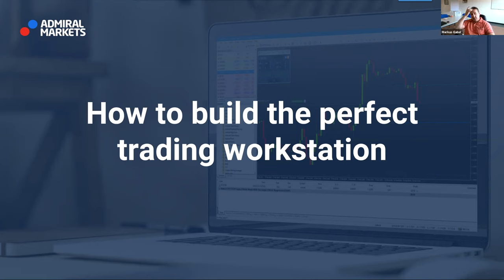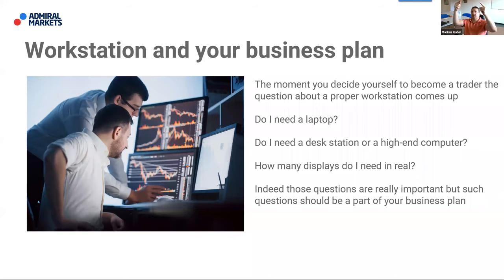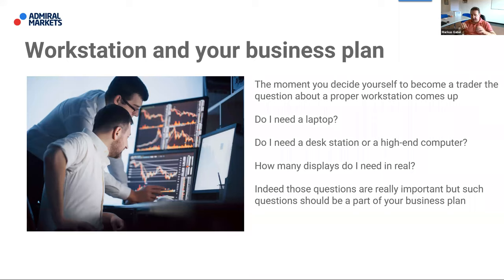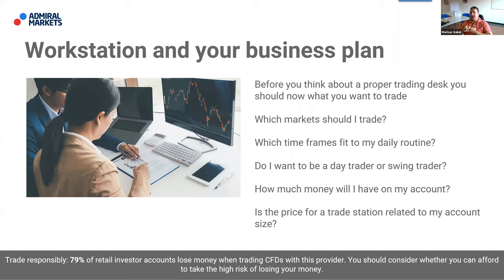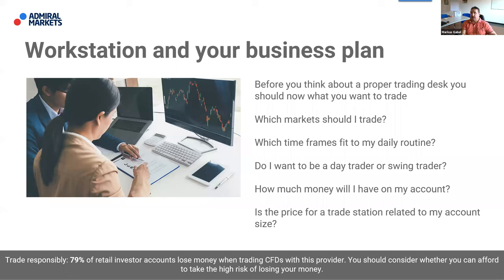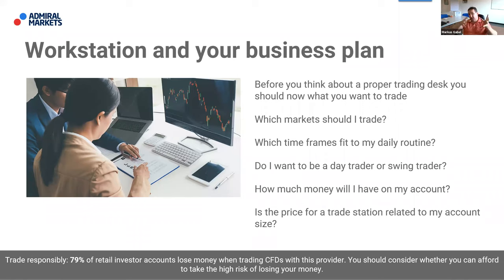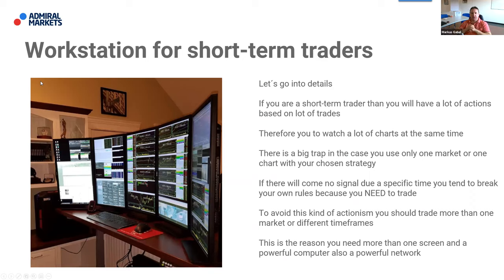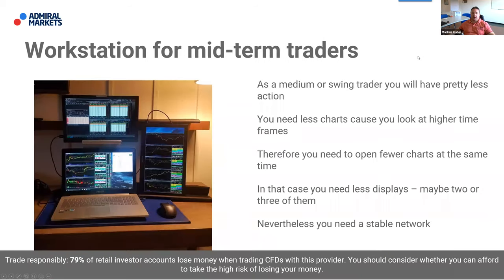How to build the perfect trading workstation | Trading Spotlight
Trading goes beyond the technical, sometimes you have to think about the hardware you use when you trade. What does the ideal setup look like, not just with your hardware, but your software as well?

► RISK WARNING ◄